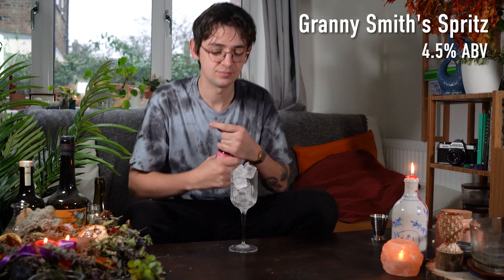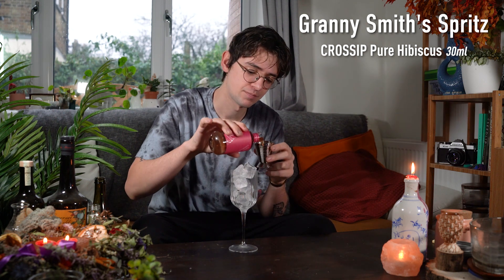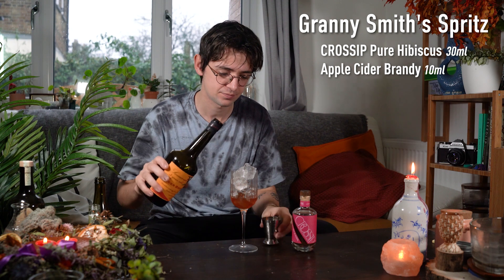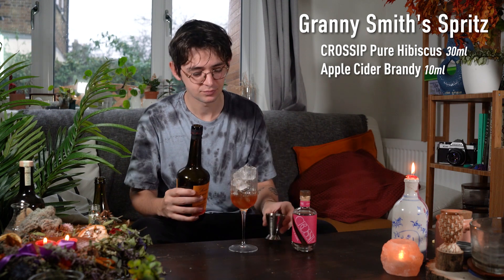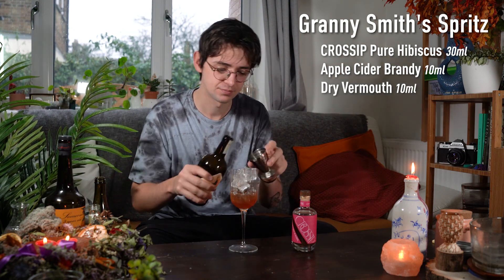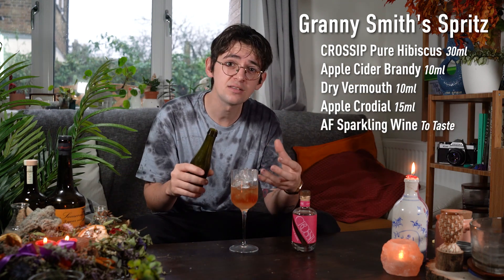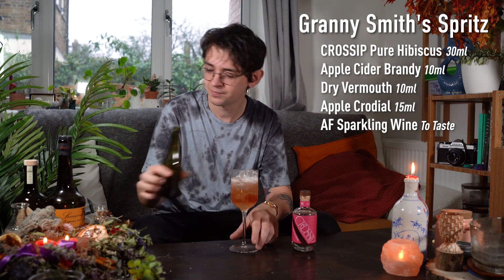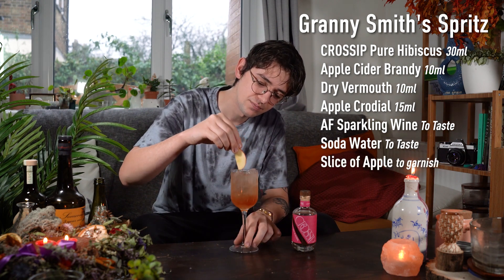CROSSIP Defy January Low Alc Calendar - Day 11 - Joe Brayford aka Today's Tipple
INGREDIENTS

30ml CROSSIP Pure Hibiscus
10ml Apple Cider Brandy
10ml Dry Vermouth
15ml Apple Cordial
Top with NA Sparkling Wine and Soda Water